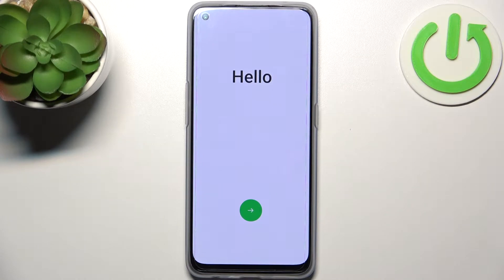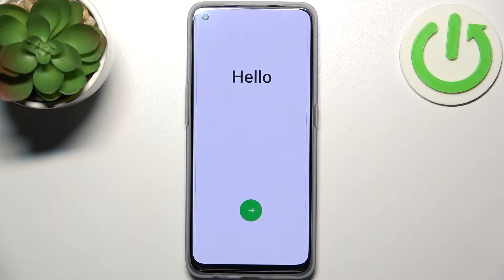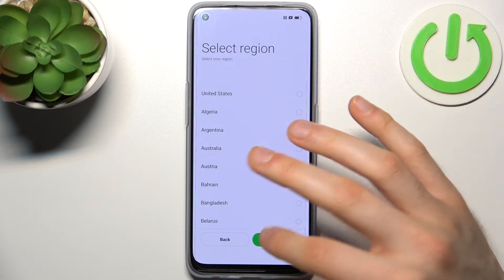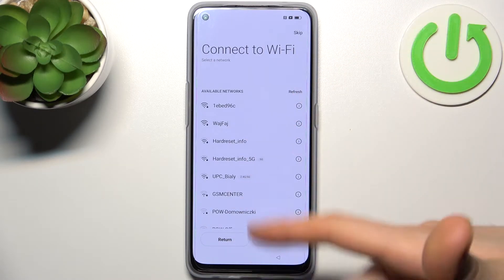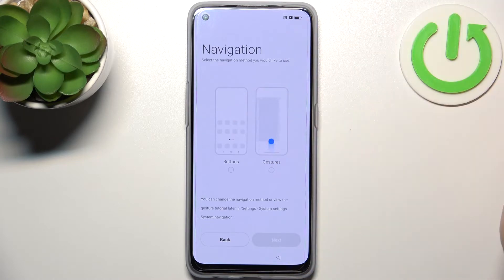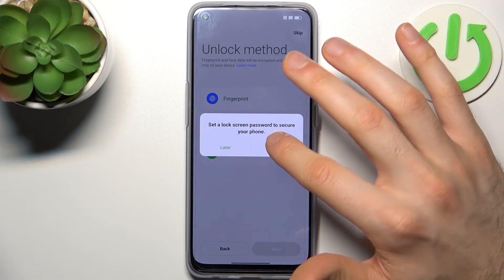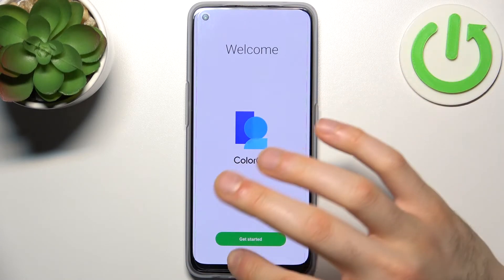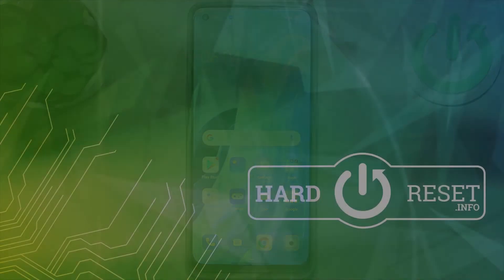Initial Set Up OPPO Find X5 Lite – Activation & Configuration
Read more info about OPPO Find X5 Lite:
Hello. Looking for a way to activate your OPPO Find X5 Lite? We have attached instructions on how to successfully set up the OPPO Find X5 Lite. Find out how to set up your OPPO Find X5 Lite with an upload tutorial and add network connection, change language, create a Google account, choose Google service, and more to set up your device. Visit our HardReset.info YouTube channel to find many useful tutorials for OPPO Find X5 Lite.

How to configure OPPO Find X5 Lite? How to activate OPPO Find X5 Lite? How to set up OPPO Find X5 Lite? How to initialize OPPO Find X5 Lite? How to initially set up OPPO Find X5 Lite?